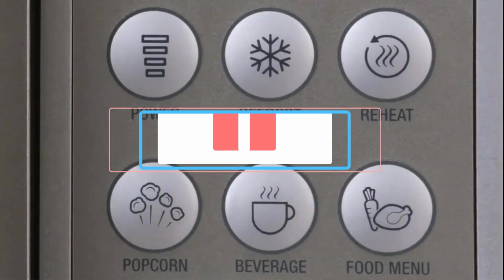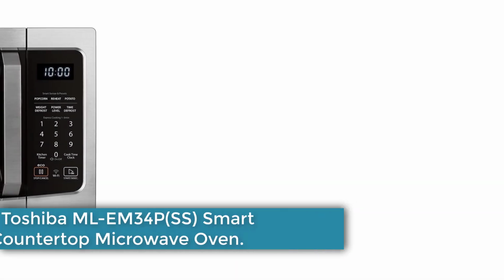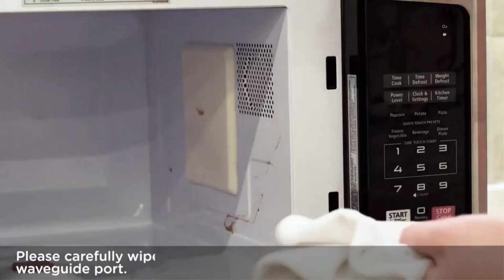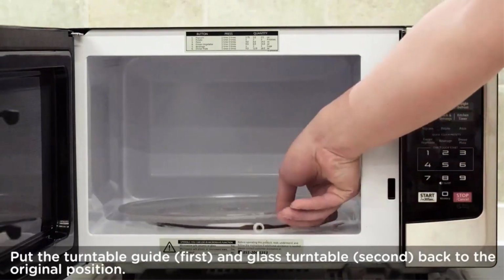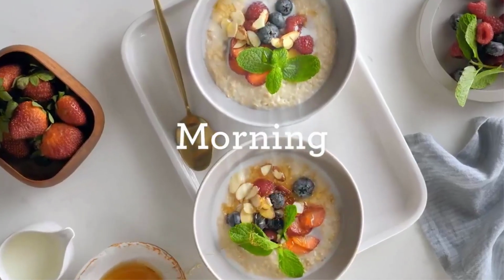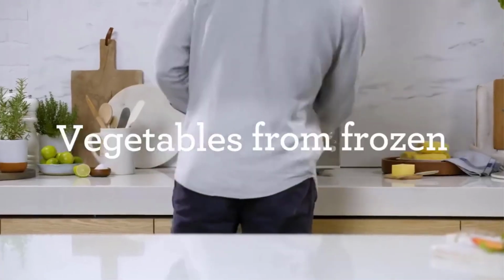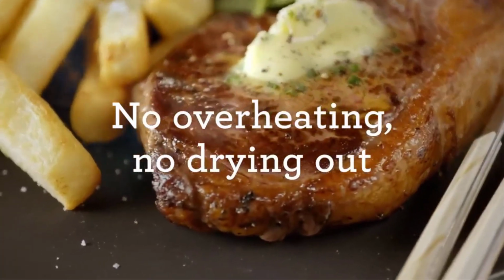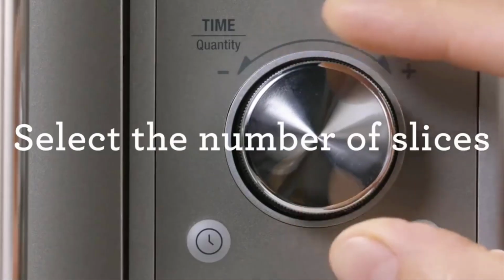✅✅The 6 Best Countertop Microwaves ☑️☑️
~ Product Link ~

1.Toshiba ML-EM34P(SS) Smart Countertop Microwave Oven
✓ Check Prices

2.Breville BMO650SIL Compact Wave Soft-Close Microwave Oven
✓ Check Prices

3.COMFEE' CM-M091AGN Retro Microwave with Multi-Stage Cooking
✓ Check Prices

4.Panasonic NN-SN936B Microwave Oven
✓ Check Prices

5.Panasonic NN-SN67K Microwave Oven
✓ Check Prices

6.Galanz GTWHG12S1SA10 4-in-1 ToastWave
✓ Check Prices